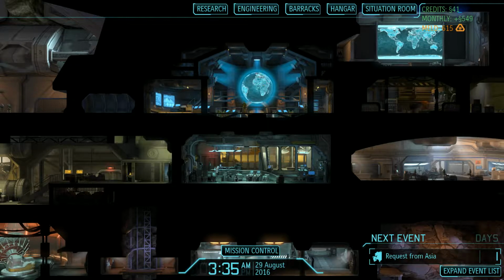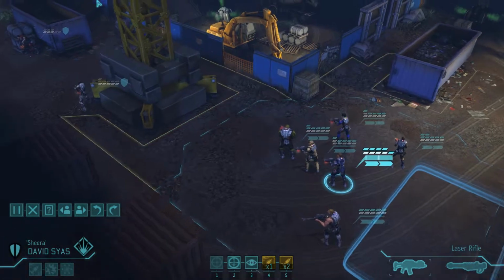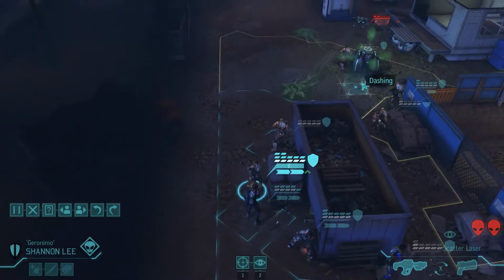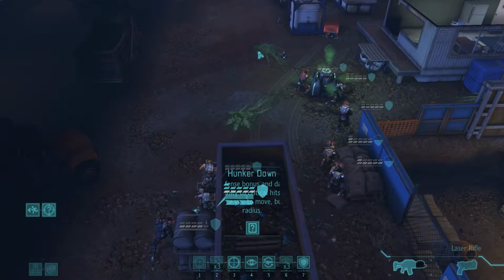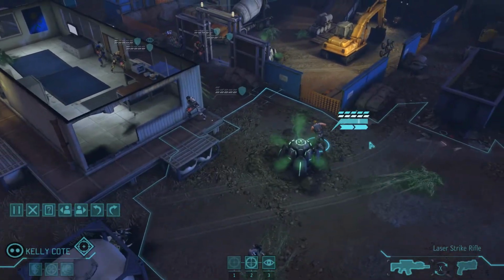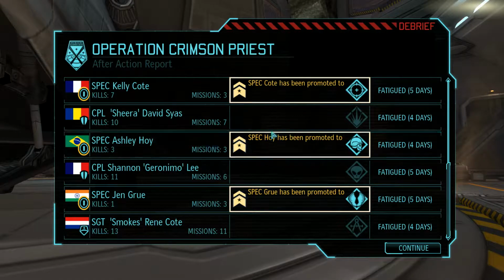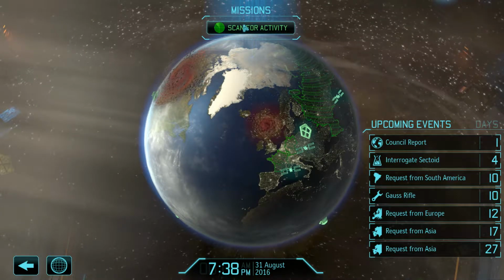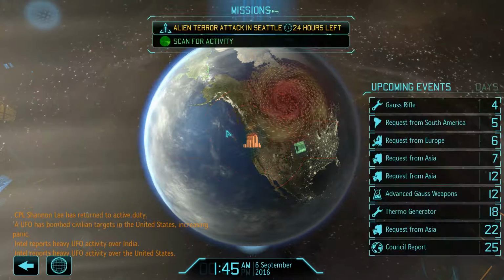XCOM Long War Ep 71 No building permits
XCOM is sent in to another abduction site. The site of a new building that the foundation is just going in. The Aliens, not content with humans construction techniques, have made some changes. They've done this without notifying city hall. Well then, XCOM is just going to have to go in and settle this.